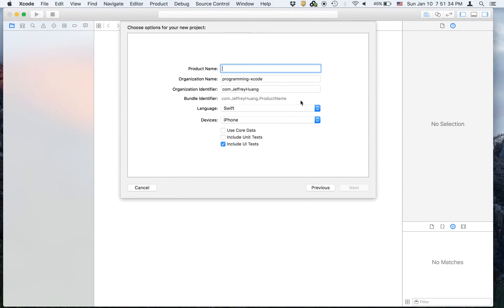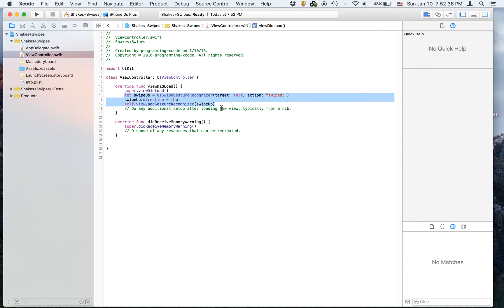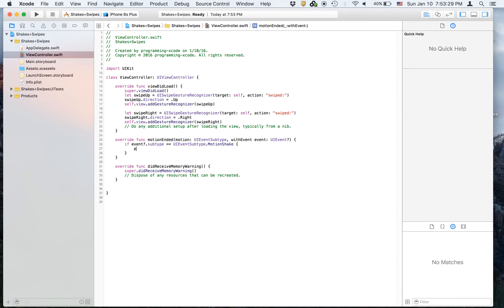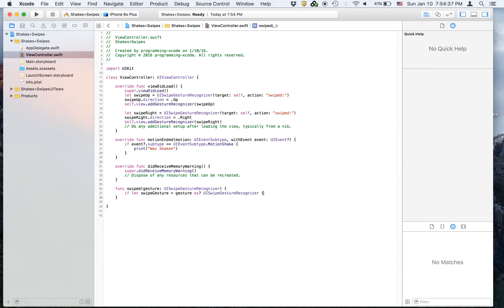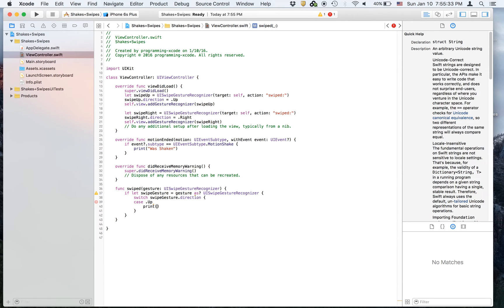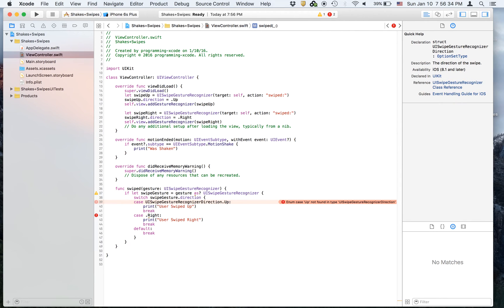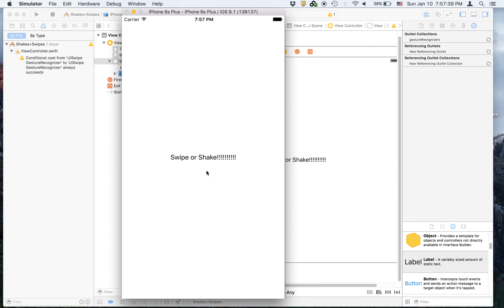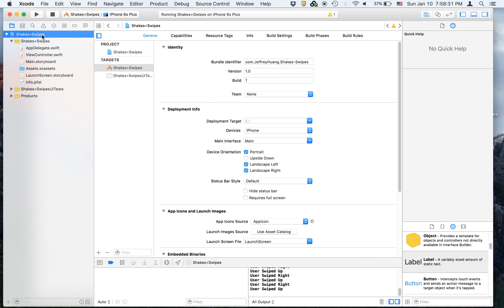iOS 9 Xcode 7 Tutorial: Swipes and Shakes with Swift 2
In this video we learned how to use UISwipeGestureRegonizers and the UIEventSubtype.MotionShake classes.